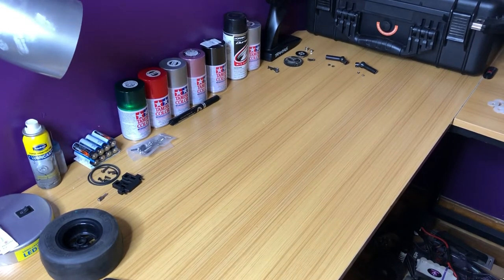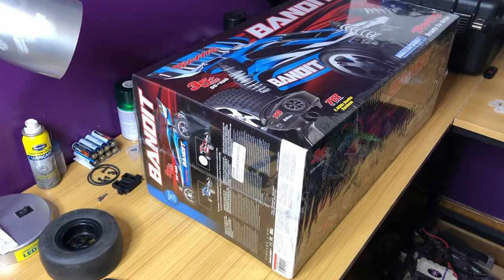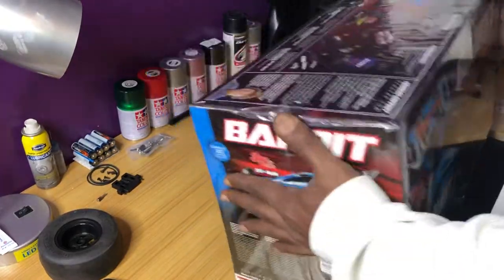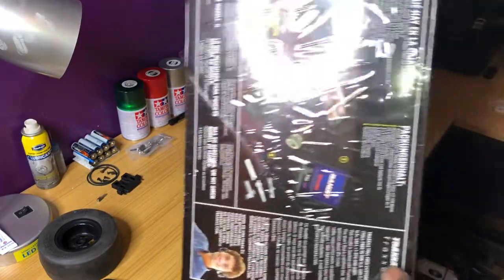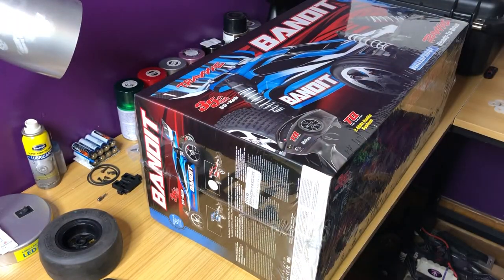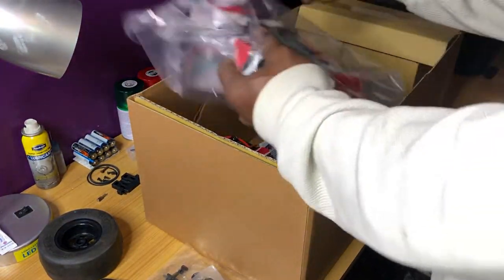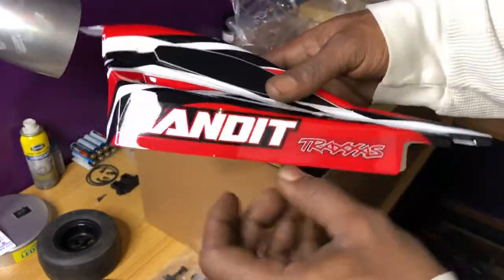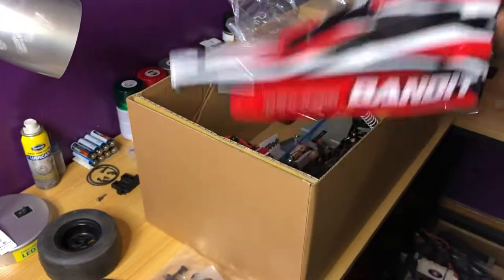Unboxing and review of the RTR Traxxas Bandit (Brushed)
For more pictures and footage check me out on

Fb:Rc’s Guru Community